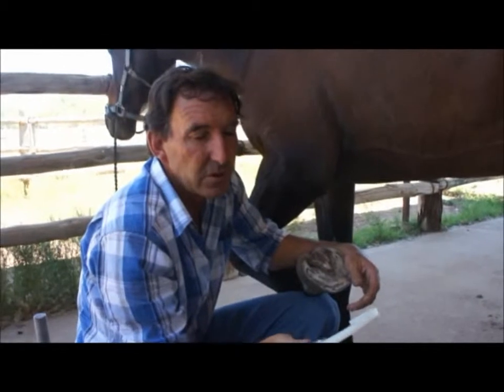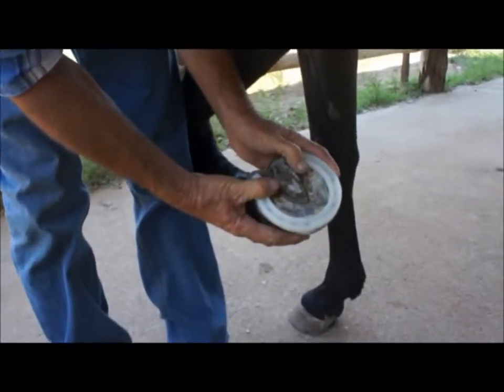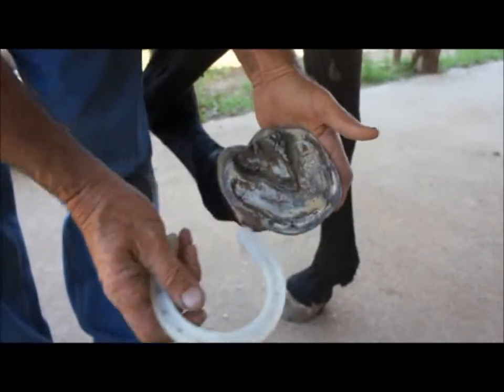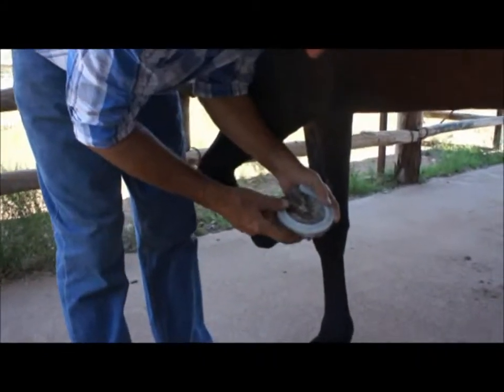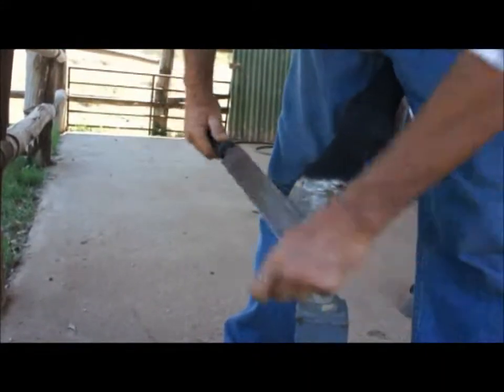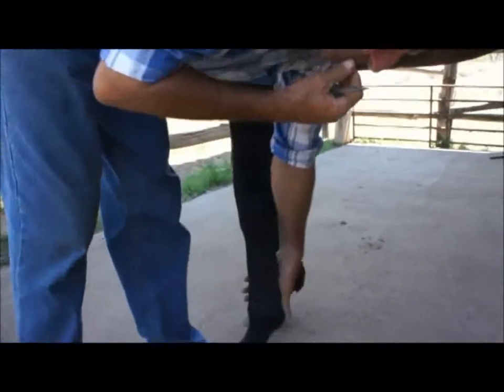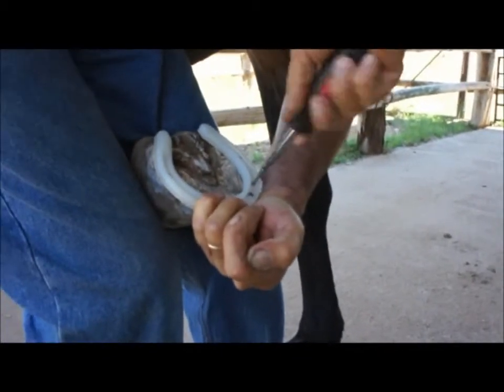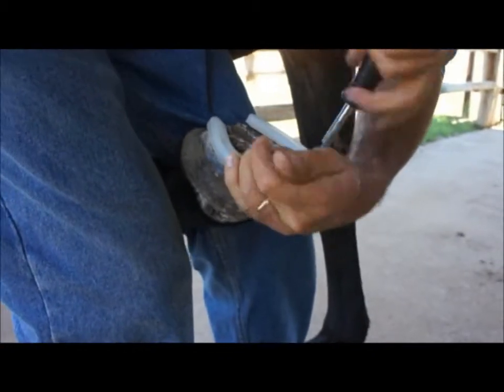JC Horseshoes Part 2 of 3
Australian horseman John Bursle demonstrates an easy way to shoe your horse. Good for farriers and for horsemen and women who are looking for a method of shoeing that saves time, saves money and cuts out the risk of damaging the soft part hoof.
This is part 2 of the three part series.